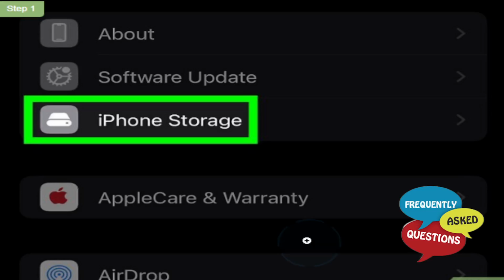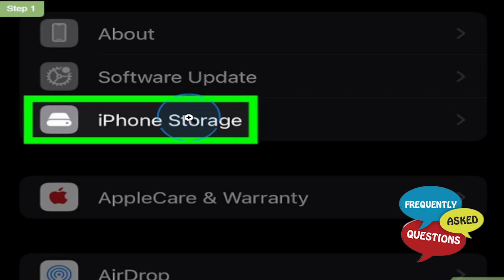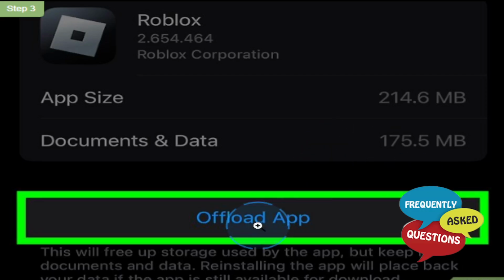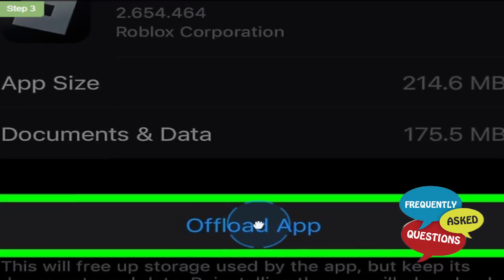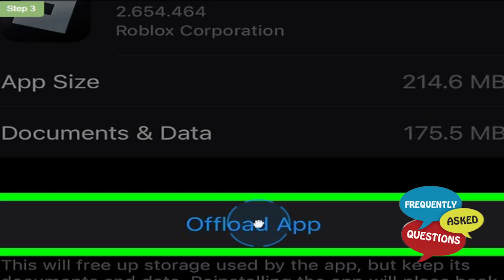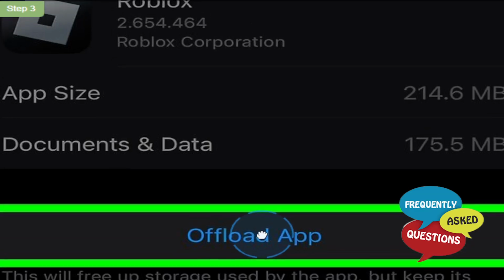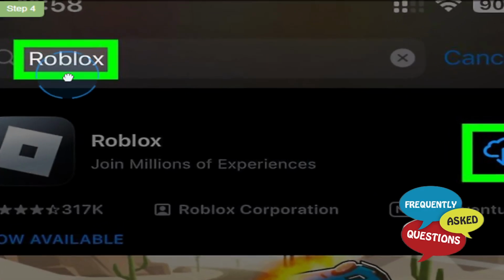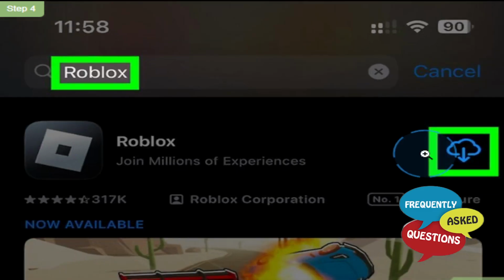HOW TO CLEAR CACHE ON ROBLOX IPHONE (2026)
HOW TO CLEAR CACHE ON ROBLOX IPHONE

In this video we show you HOW TO CLEAR CACHE ON ROBLOX IPHONE. If you want to know HOW TO CLEAR CACHE ON ROBLOX IPHONE then this is the perfect tutorial for you.